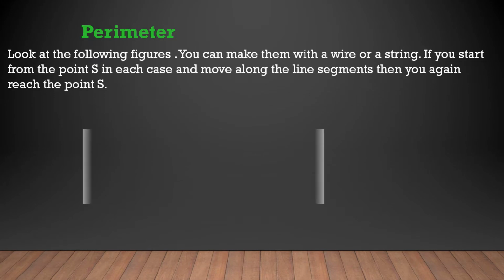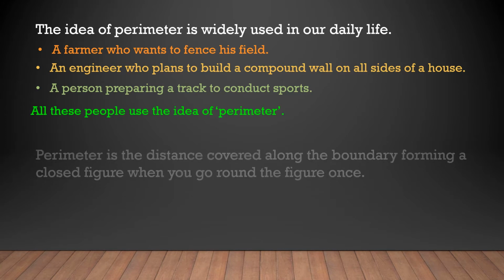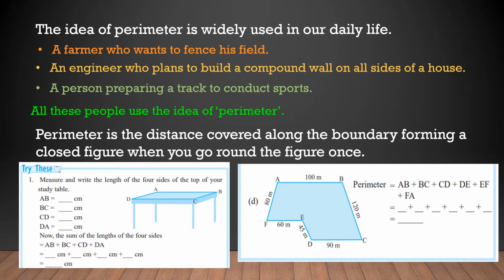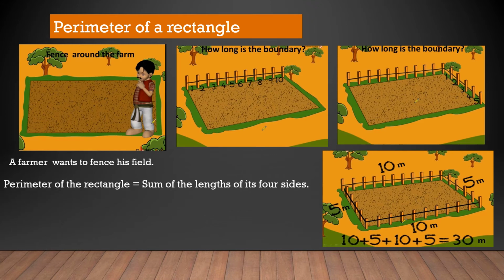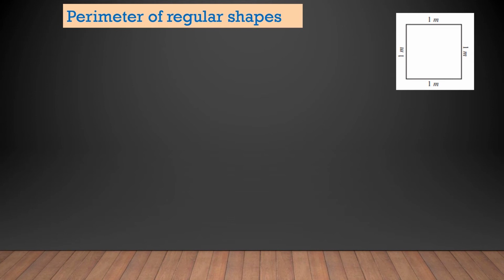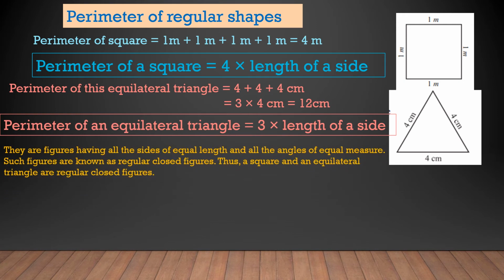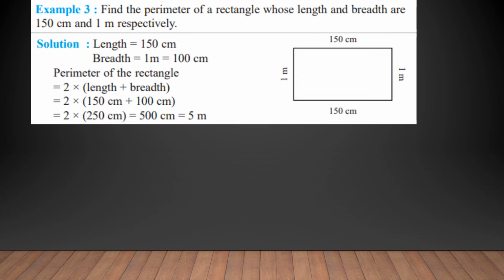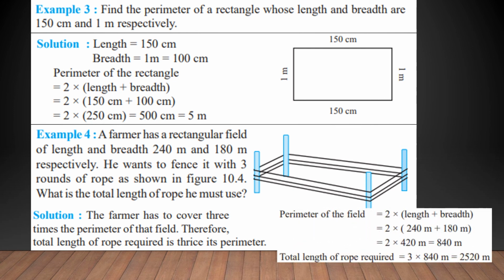Class 6 Mensuration (Part-1)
Perimeter of plane figures